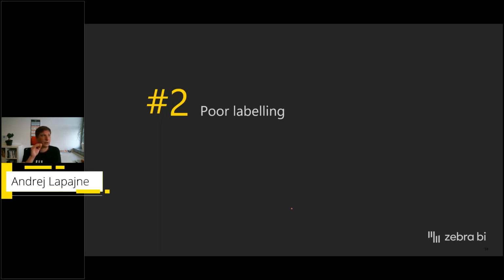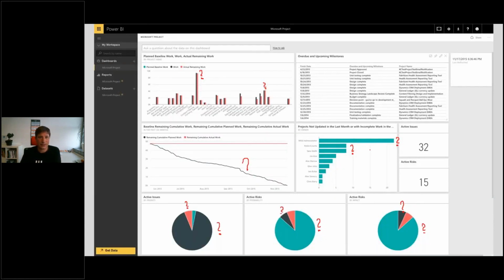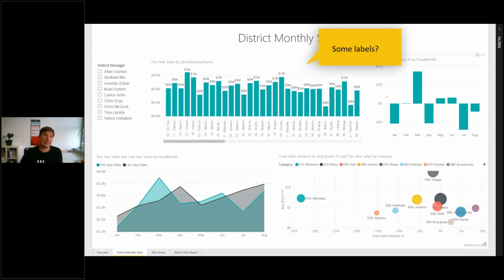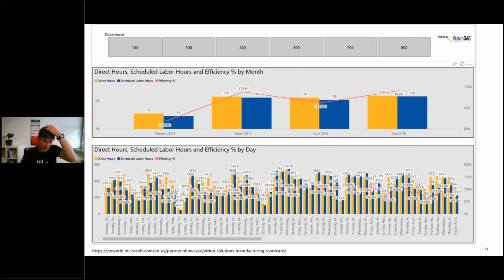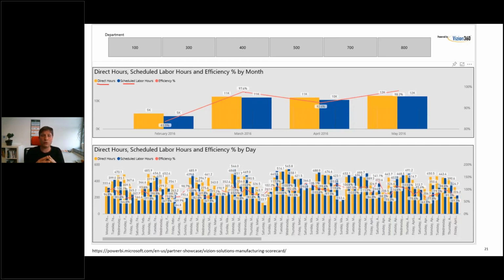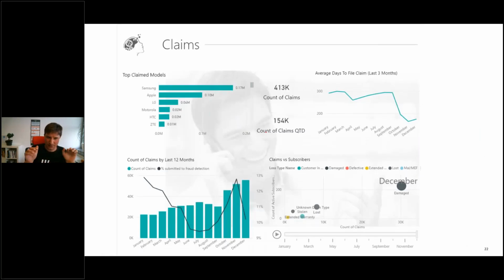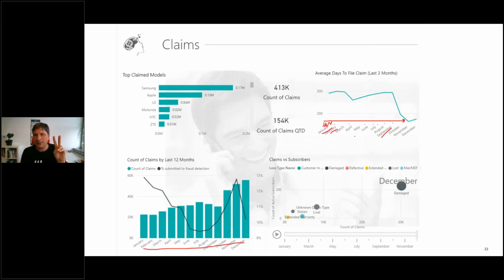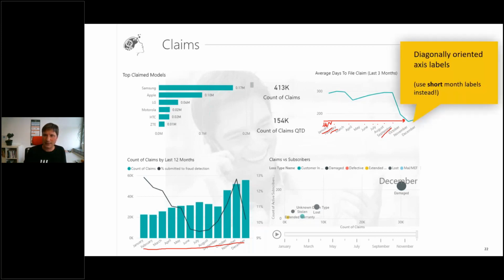Poor labeling in Power BI [Worst dashboard mistakes #2]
Even with phenomenal business intelligence tools such as Power BI, your dashboards can fail. The second mistake that can lead your end-users to lose interest and not check the dashboards anymore is poor labeling and misuse of labeling.

Andrej Lapajne will show you in this video how to properly use labels, when there are too many and how to best present your data.
Watch the whole video to see how to quickly fix and avoid poor labeling in the future.

A full webinar recording, along with the downloadable PBIX examples, is available

★ Check out what's new in our most recent update, version 4.2.0